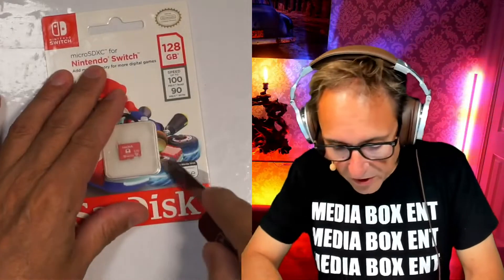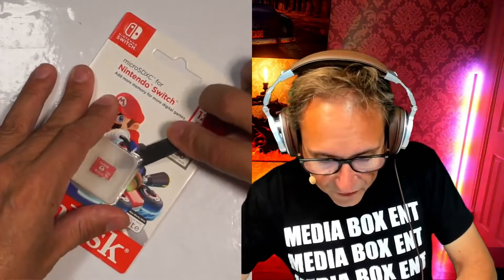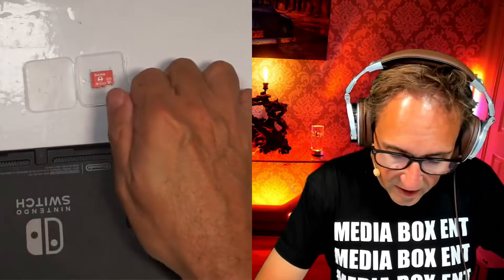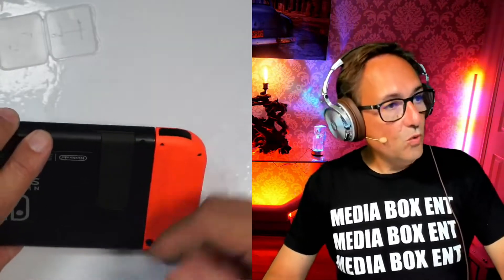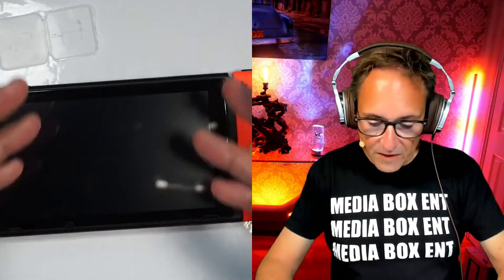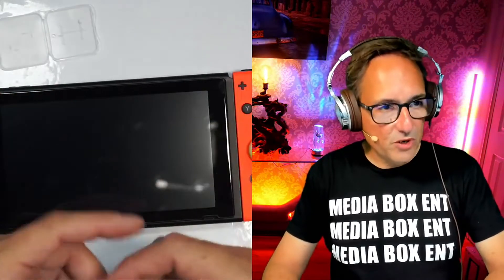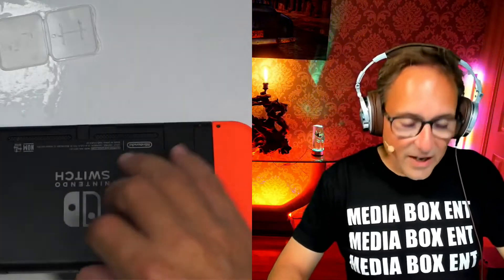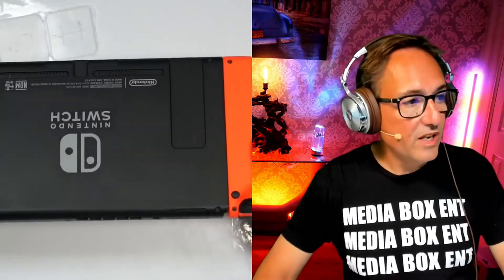SanDisk 128GB microSDXC Card, Licensed for Nintendo Switch SDSQXAO 128G GNCZN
Amazon com

Incredible speeds in a microSD card officially licensed for the Nintendo Switch and Nintendo Switch Lite systems
Spend less time waiting and more time playing with read speeds up to 100 MB/s and write speeds up to 90MB/s
Instantly add up to 128GB (1GB=1,000,000,000 bytes. Actual user storage less.)
Store your downloaded games, screenshots and video captures in 1 place so you can travel light.
New (6) from $20.95
Similar item to consider

Amazon Basics - 128GB microSDXC Memory Card with Full Size Adapter, A2, U3, read speed up to 100 MB/s
$20.49
 (2802)